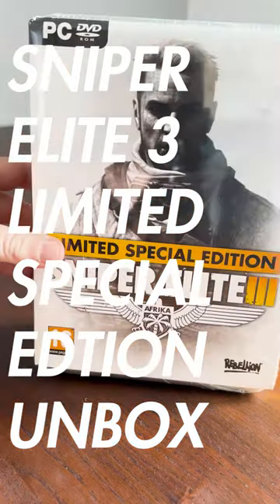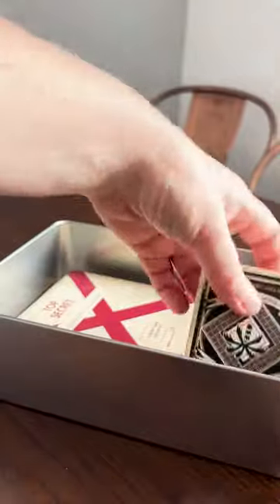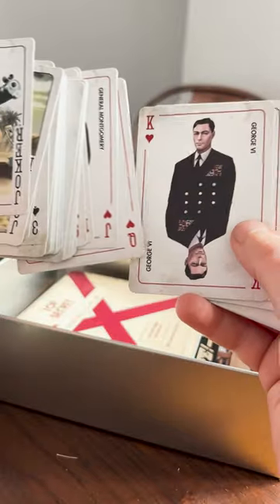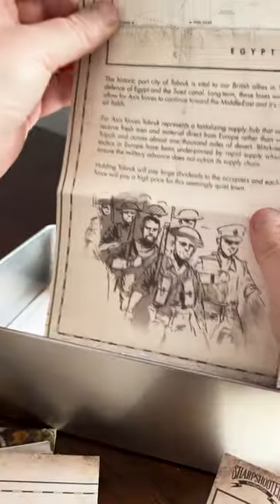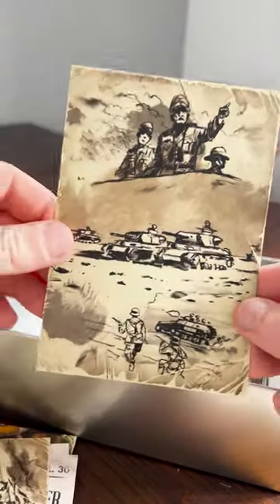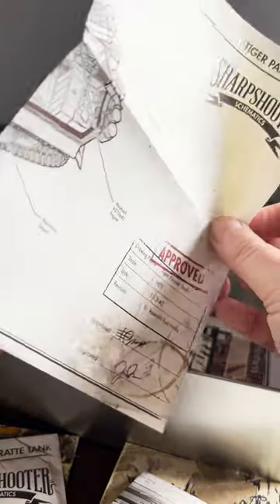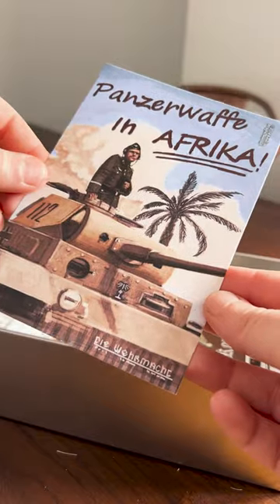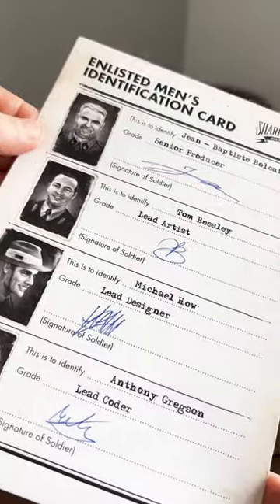SE3 Limited Special Edition